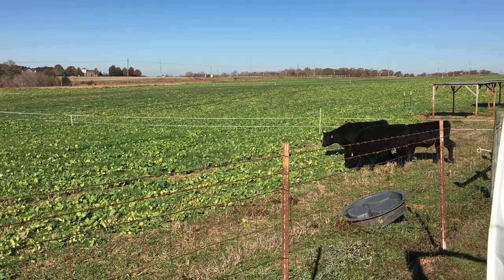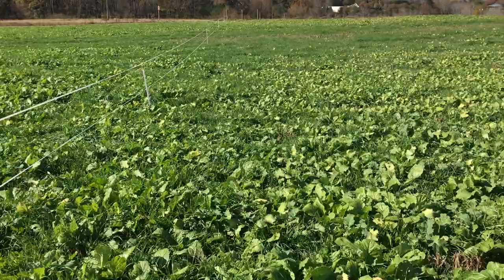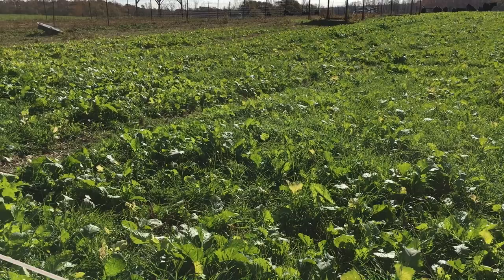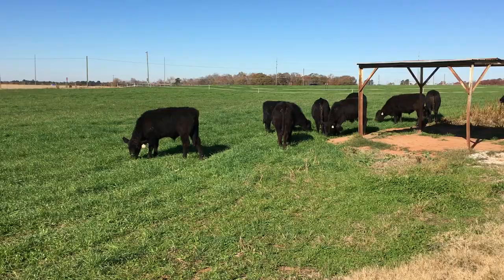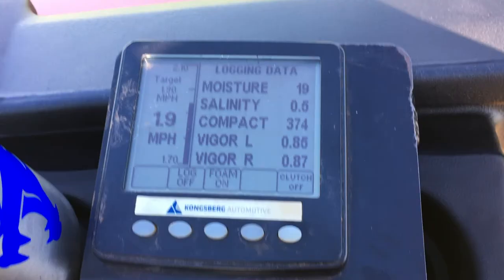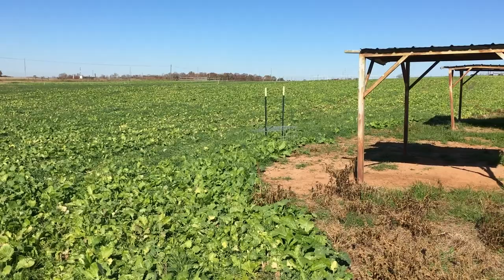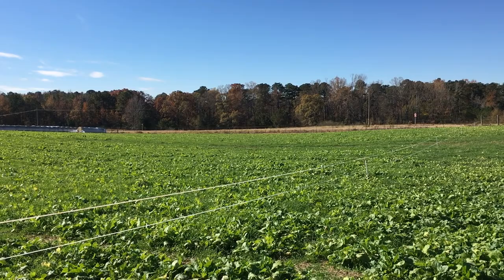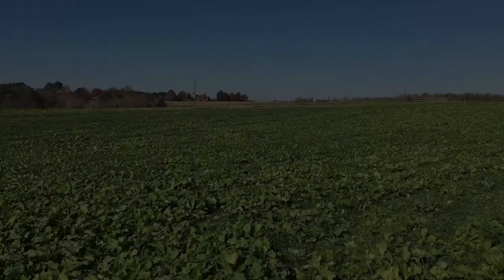Grassman vlog 1708 Turnout on our forage brassica grazing trial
In this short episode of the Grassman vlog, I talk about the start of our forage brassica grazing trial. We have a really cool project here looking at the value of the "annual ryegrass of the fall", the forage-type brassicas.